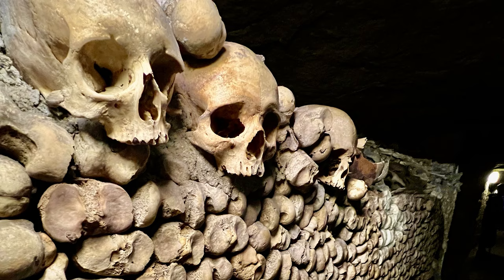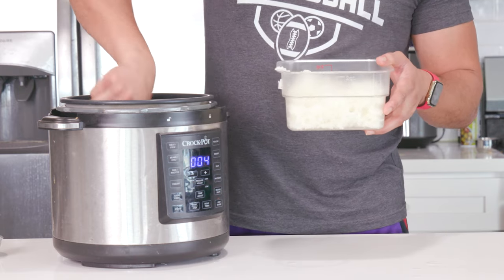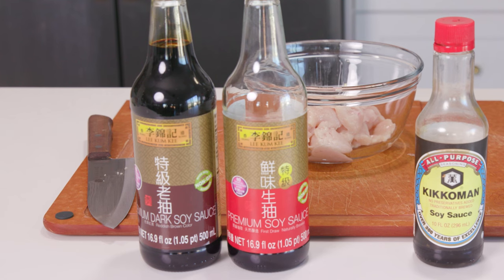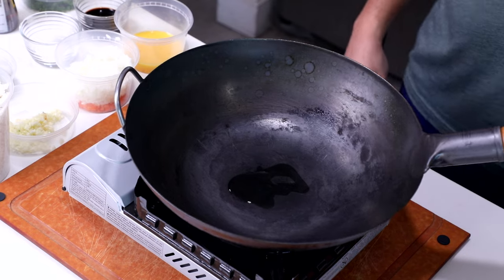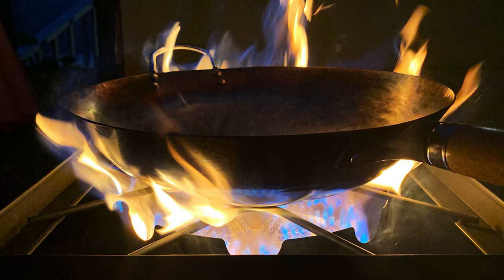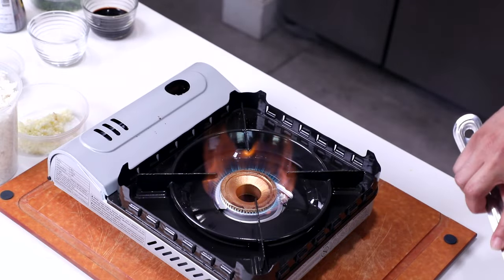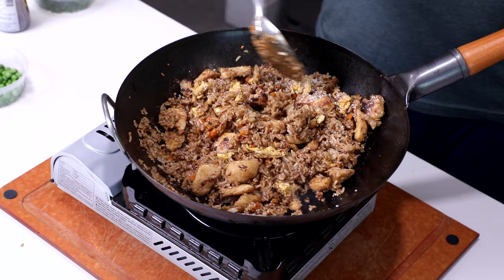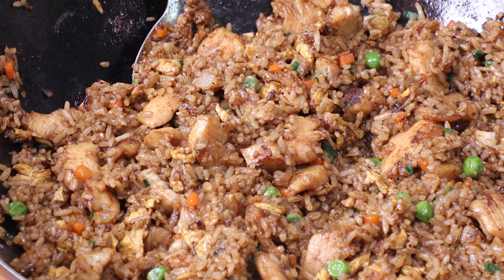Chicken Fried Rice | Pour Choices Kitchen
What better way to use up your holiday leftovers than some quality fried rice. Whether its in a wok or a pan, this easy to follow guide will have you making premium fried rice with your eyes closed. Maybe keep one eye open though.

Grocery List:

2 Cups cooked rice, day old (Jasmine and Calrose 1:1 ratio)
2 eggs scrambled
1 medium carrot, diced
1 white onion, diced
1/2 to 1 cup frozen peas
3 cloves garlic, minced
Salt & Pepper
1 lb chicken breast, sliced
1/2 cup green onions, diced
Safflower or peanut oil

Chicken Marinade:
1/2 tsp sugar
1/2 cornstarch
1/4 tsp kosher salt
1/4 tsp MSG
1/2 tsp light soy sauce
1 tsp peanut oil (or any neutral oil)
1/2 tsp baking soda

Sauce Mix:
1/2 tsp sugar
1/2 tsp dark soy sauce
2 tsp light soy sauce

Seasoning Mix:
1/2 tsp MSG
1 tsp Kosher salt
1/2 tsp white pepper

Optiona:
2 tsp shaoxing wine
1 tsp toasted sesame oil